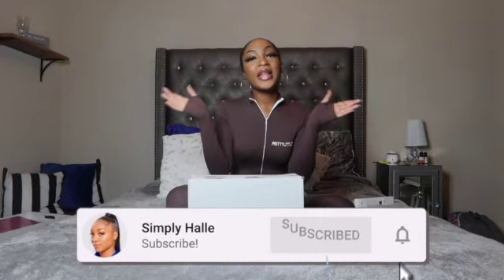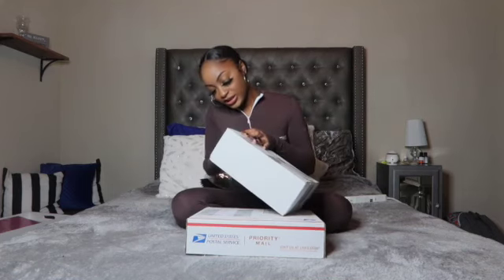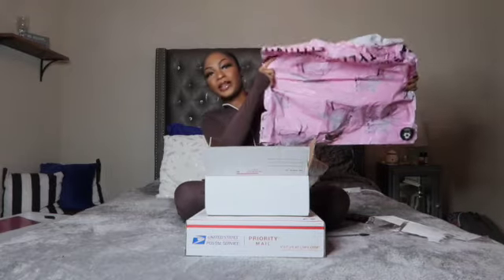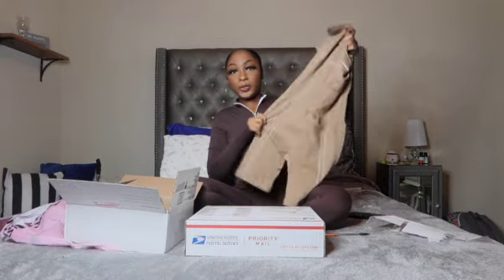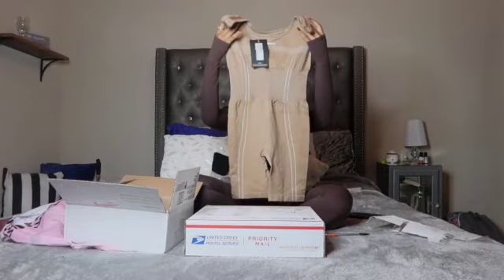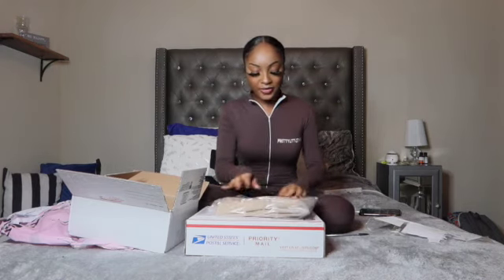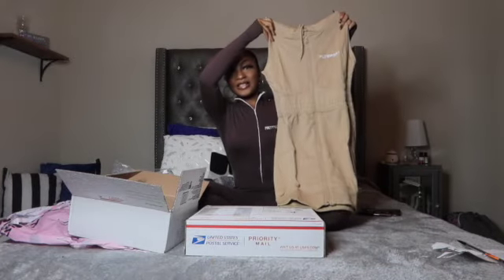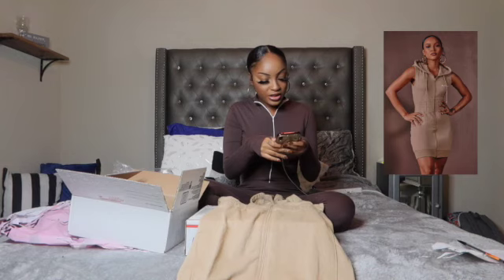KARRUECHE X PRETTY LITTLE THING UNBOXING!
WHAT'S UP SH SQUAD!

In today's video, I will be unboxing pretty little thing's new collection with Karrueche!

Havent seen my previous upload? Check it out!